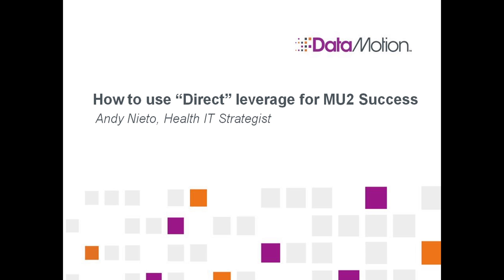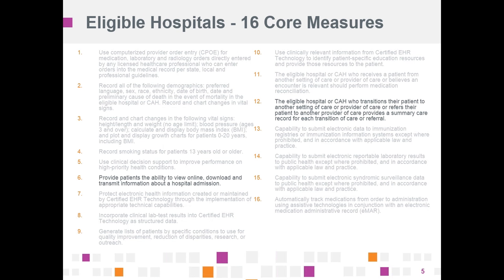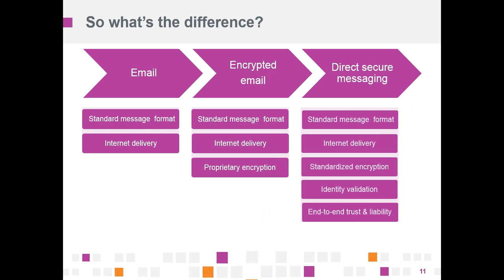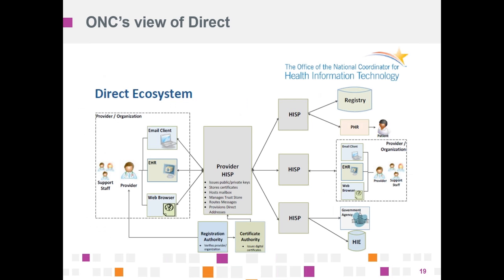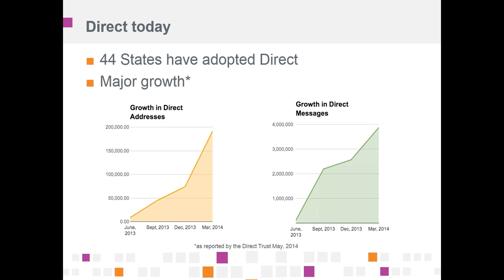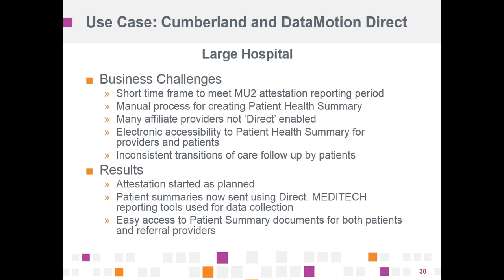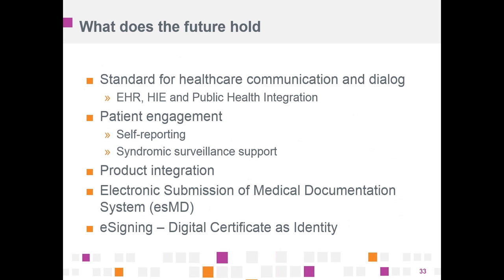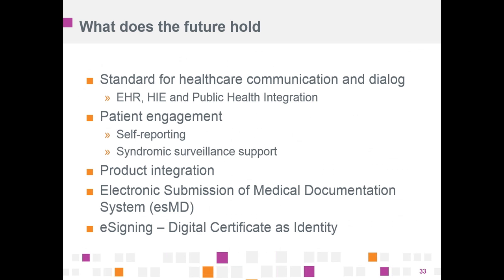Webinar: How to use ‘Direct’ leverage for MU2 Success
View a Webinar on using Direct Secure Messaging for success with MU2.